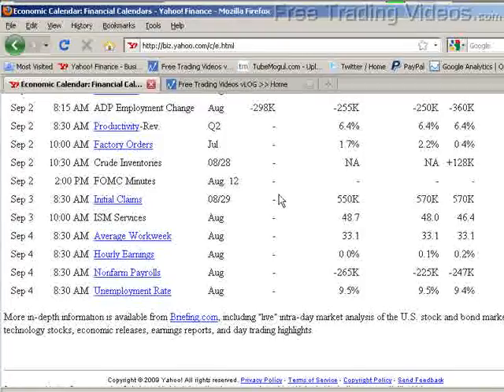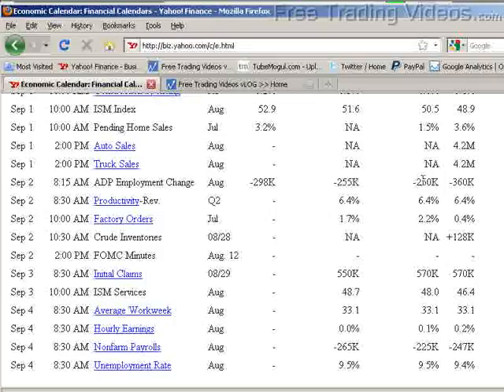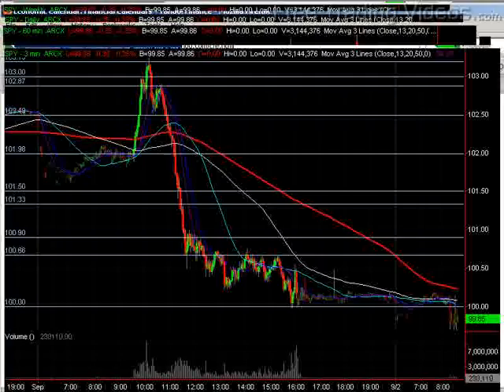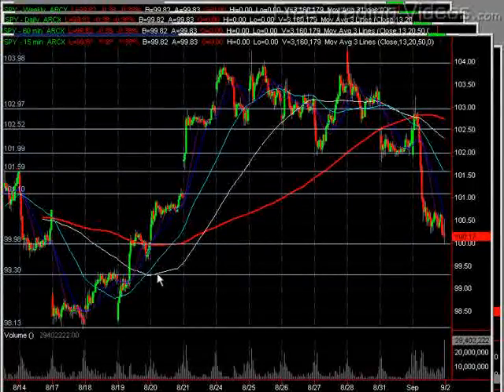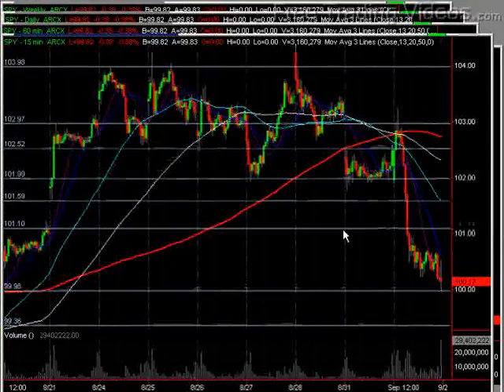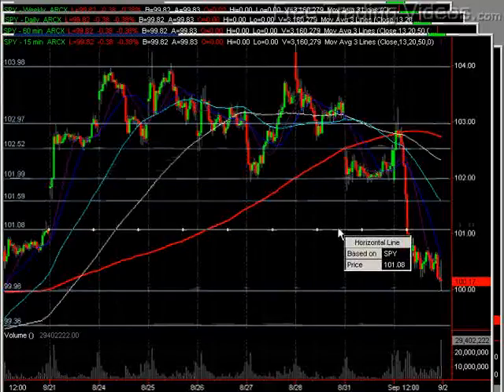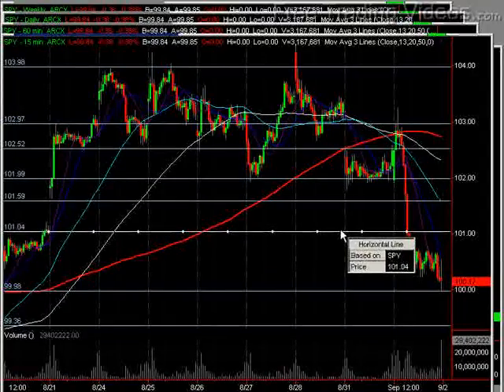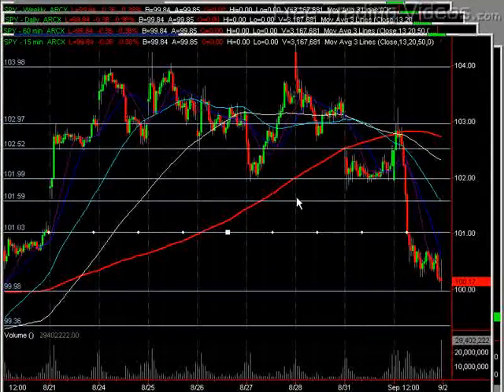September 2, 2009 FTV Morning Report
Futures basing on their low with a test of the 100 mark in the SPY.  If the gap remains at the open, we will watch if and how it gets filled again to get an idea of the sentiment of the day.  Watch those TRIN and VIX readings today especially.

Nice working with you all,
Matador